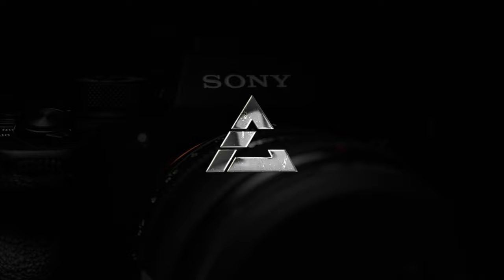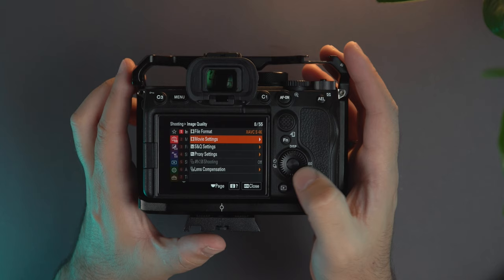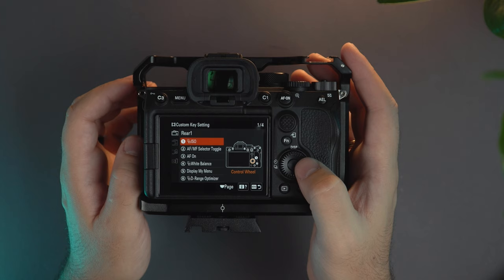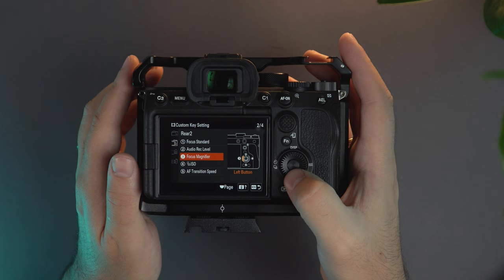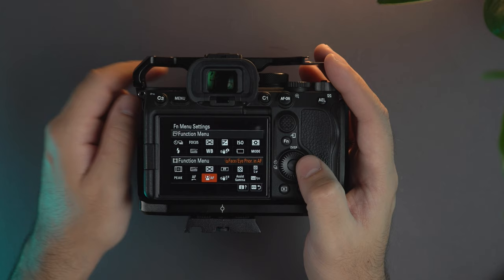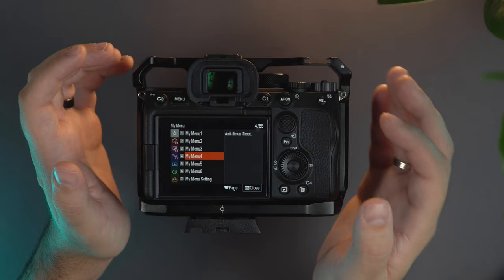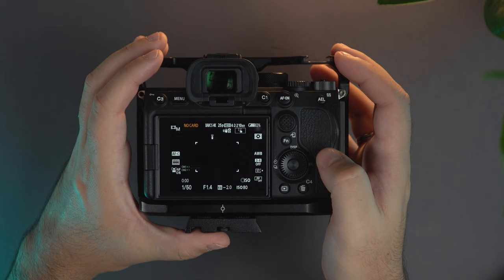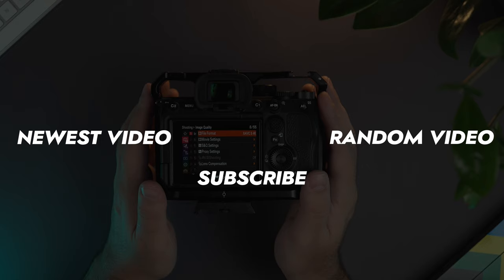HOW TO SETUP The Sony A7SIII for Video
How to setup your a7s III for videos and filmmaking. We will go through the menu settings, setup custom buttons, the settings you need to adjust on your camera, how to optimize the fn functions and how to save your settings in memory. This is how I do it, and you can use this as a base and continue customizing to match your own style of shooting.

TIMESTAMPS
0:00 - Intro
0:45 - Menu Settings
3:19 - Custom Keys for Video
6:14 - Fn Function Meny
7:20 - Other Important Settings
8:15 - My Menu
11:09 - Saving Memory